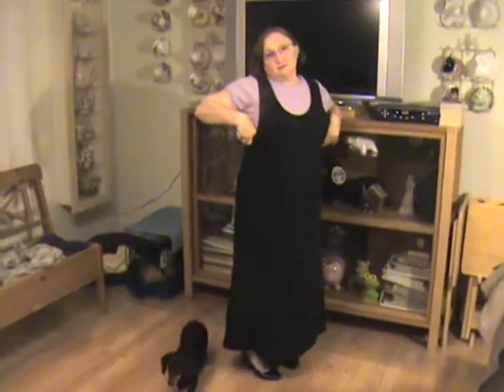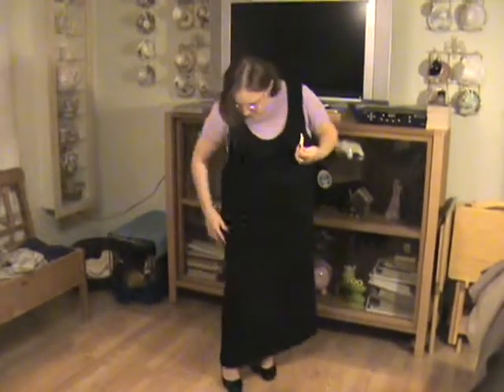Thrift Shopping (6)